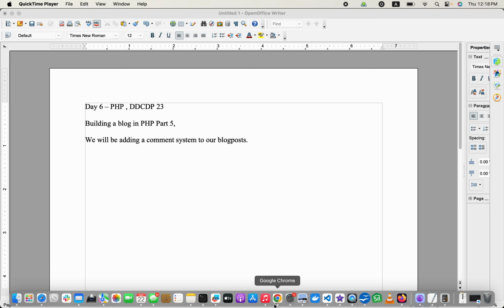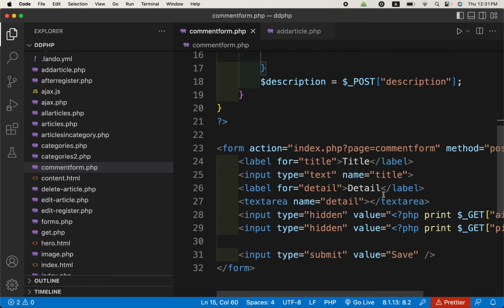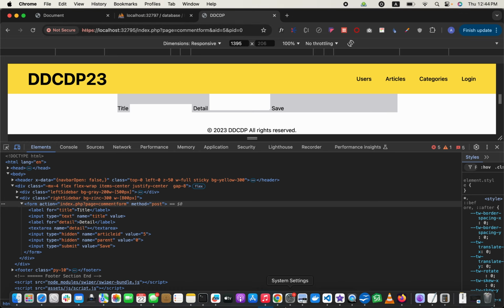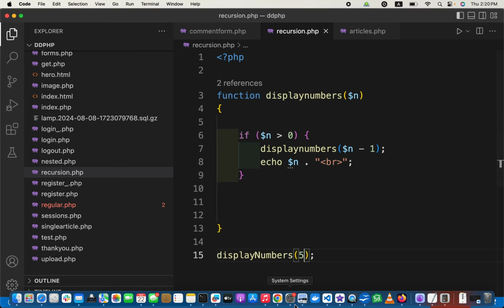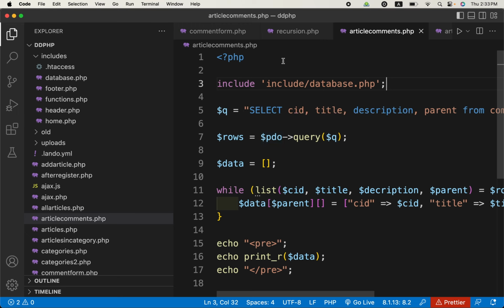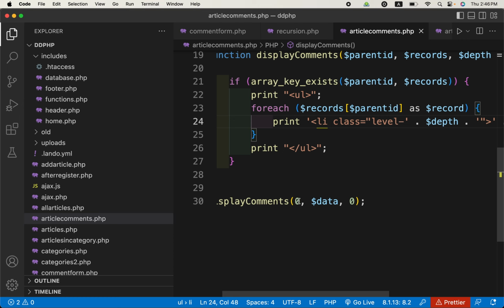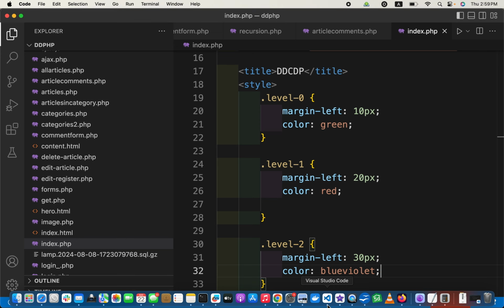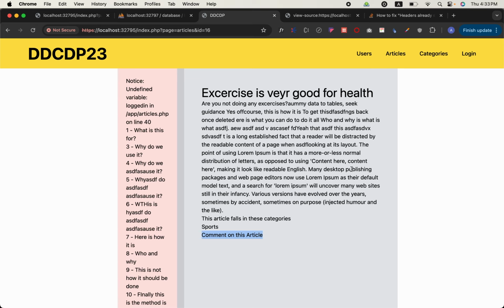PHP Day 6 - Creating a Blog website in PHP Part5 - DDCDP23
In this lecture, we are creating commenting system in our blog.